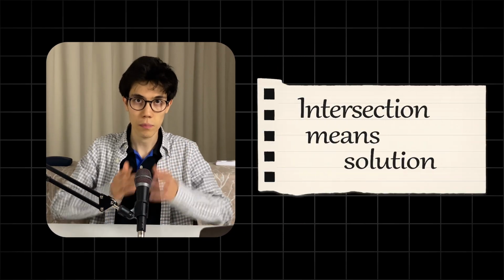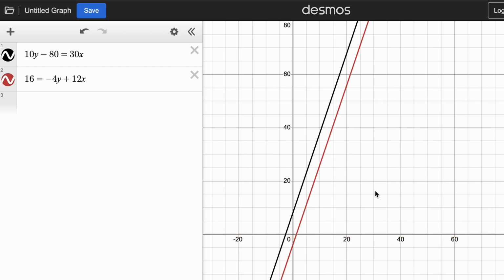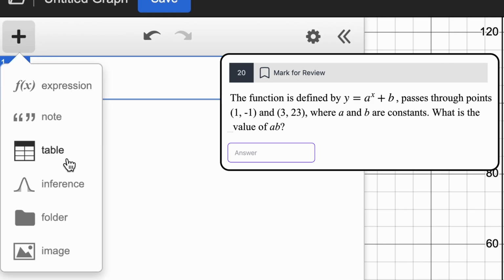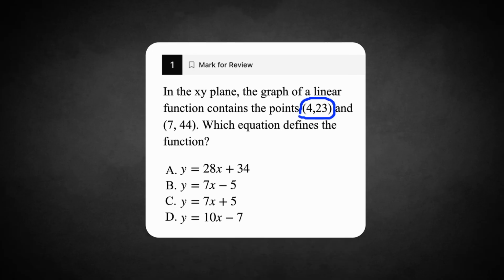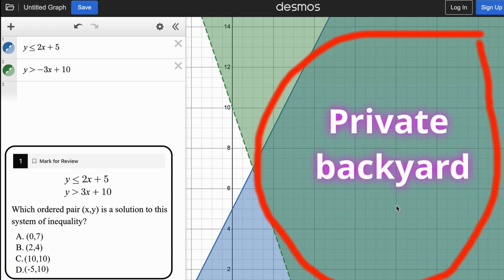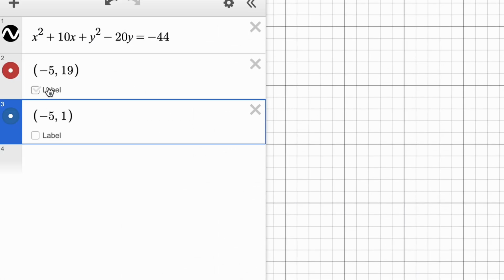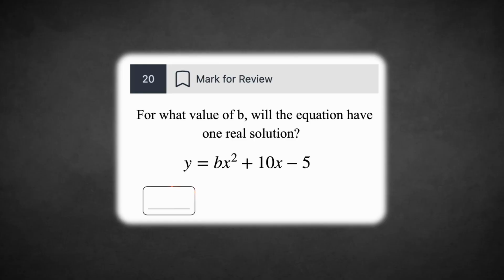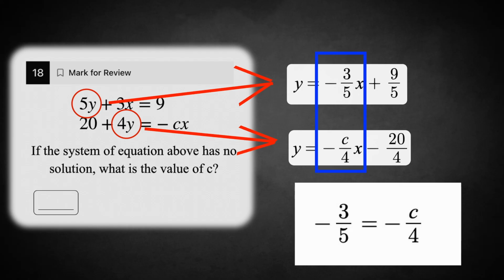watch this before September SAT